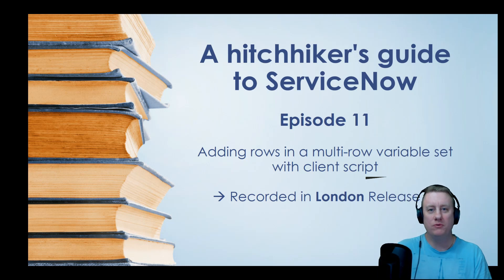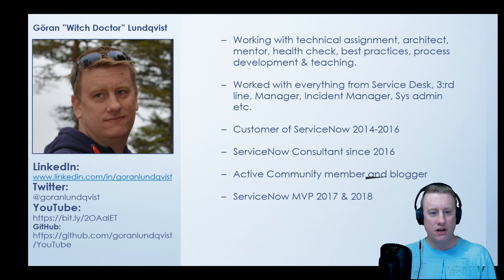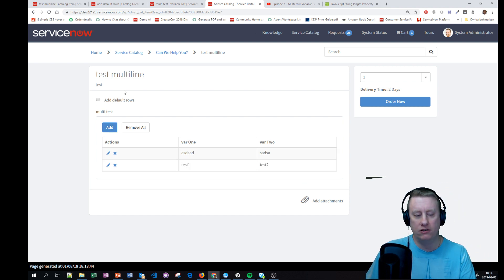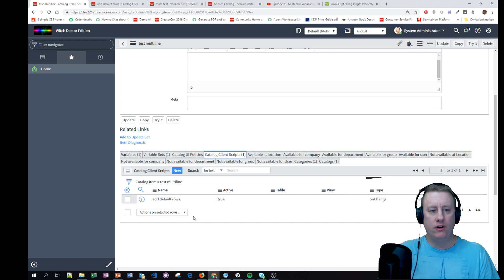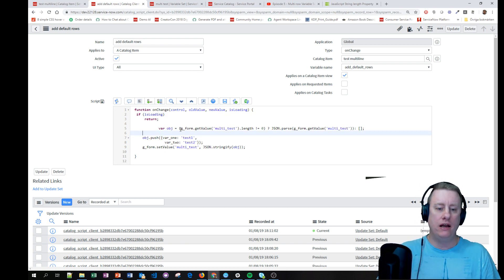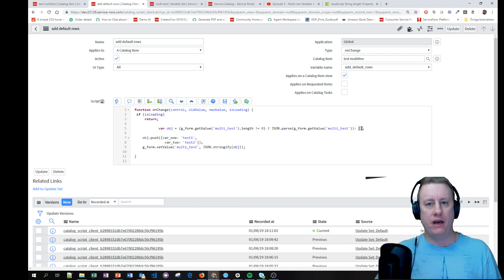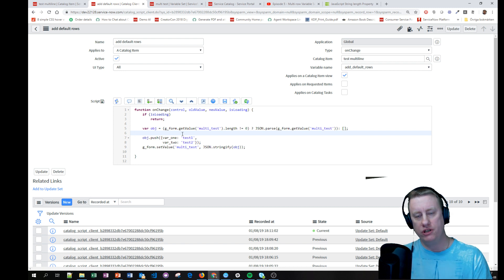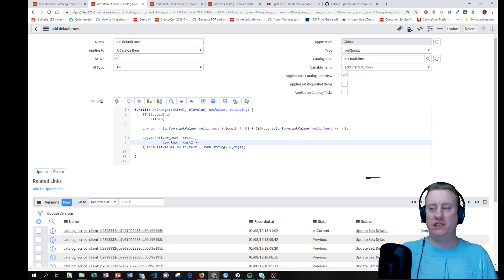Episode 11 - Add rows to multi-row variable set with client script in ServiceNow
In this short video which would be Part 3 of my multi-row variable set videos we take a look at how to add rows with client script. We also look how we can save save the rows that already is inside the set before adding more so we dont delete them.